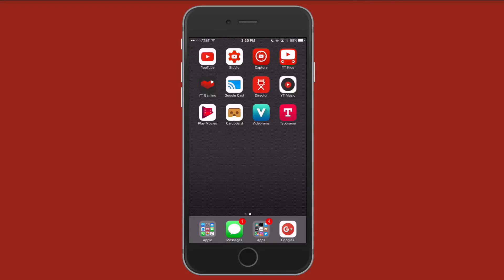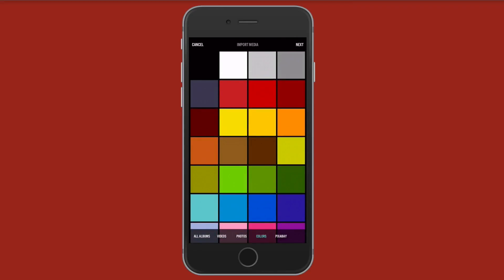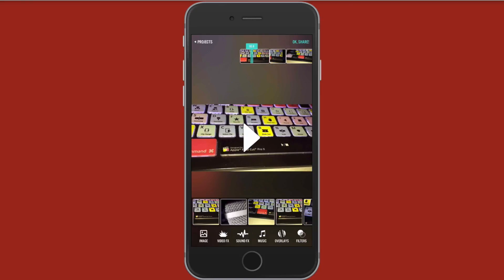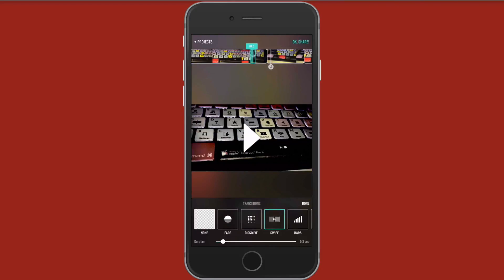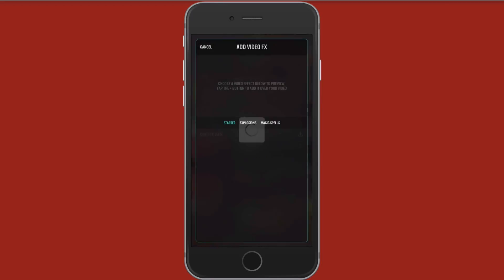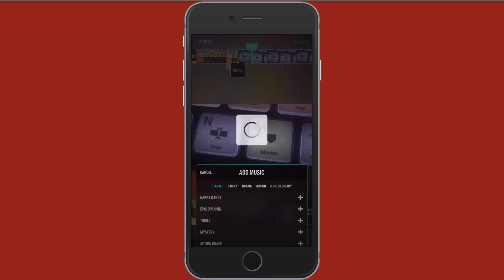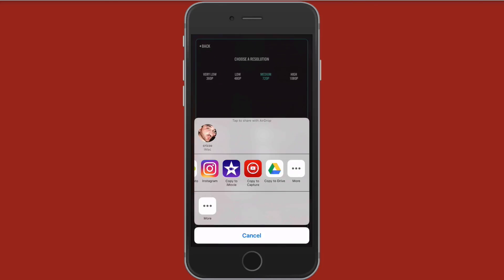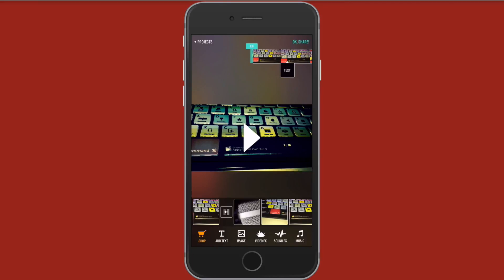Videorama For iPhone And iPad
Videorama is a free video editing application for the iPhone and iPad. It is a powerful editor for your mobile device. You can add text effects, sound effects, transitions, music and more to your videos that you create on your mobile device. Highly recommended!